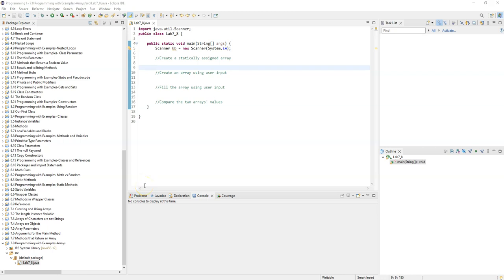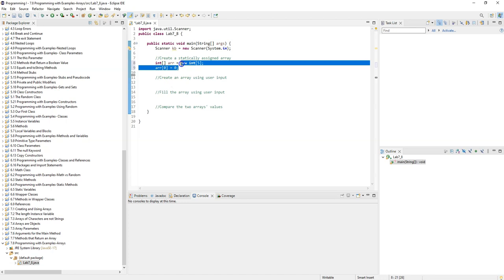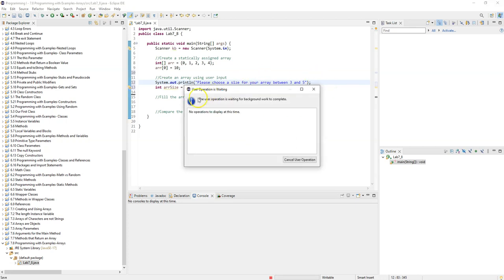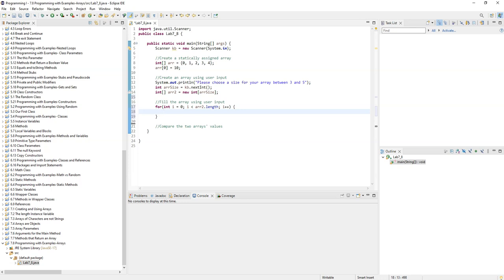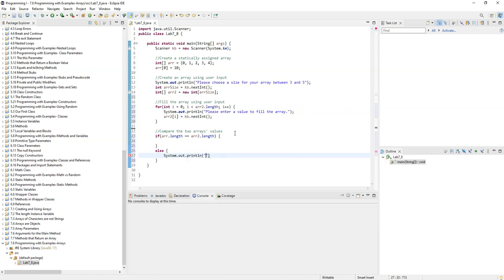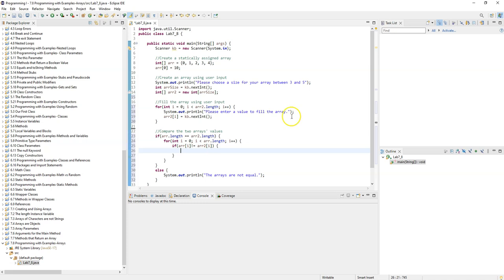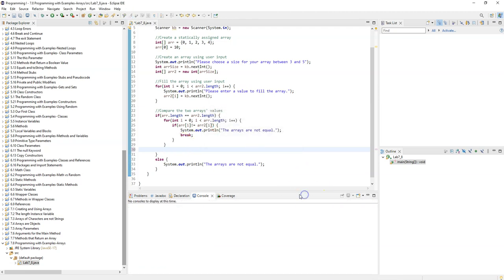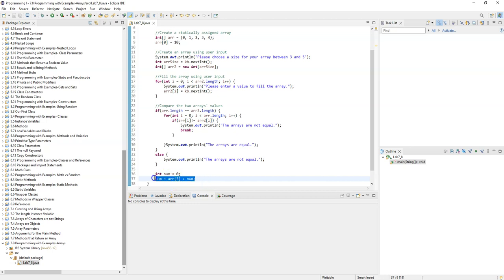7.8 Programming with Examples-Arrays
More examples of how to program with arrays in Java.